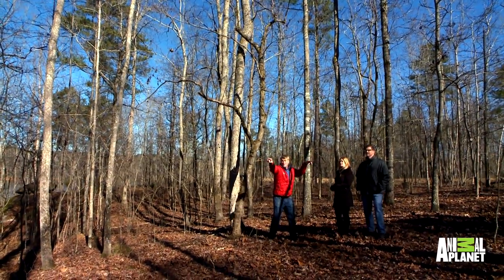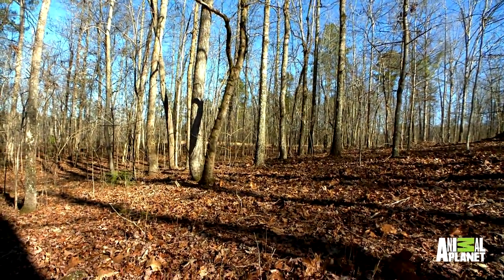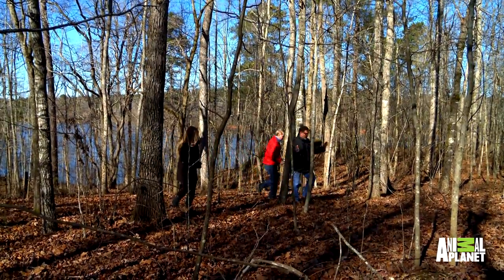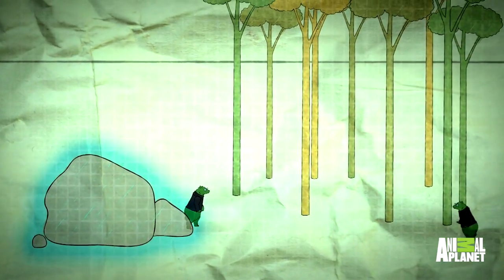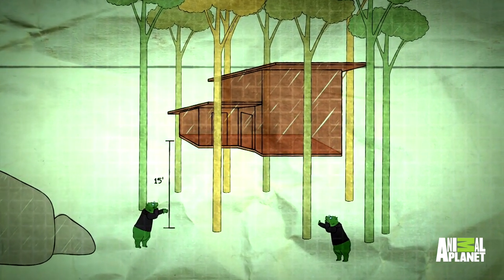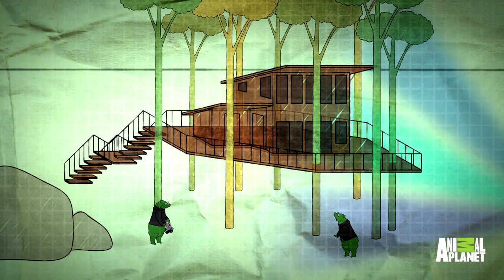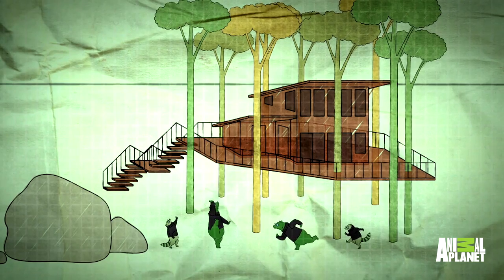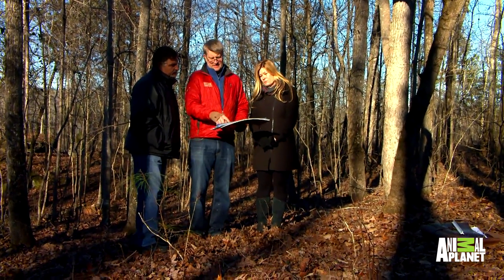Modern Magic for a Georgia Treehouse | Treehouse Masters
Pete’s clients are looking for a contemporary treehouse, which inspires Pete to put together plans for that embraces both old and new charm.

Treehouse Masters
FRIDAY 10/9C